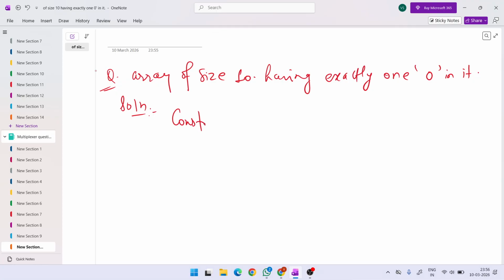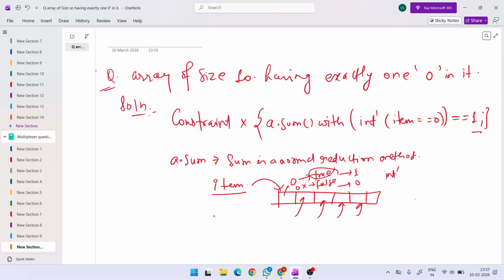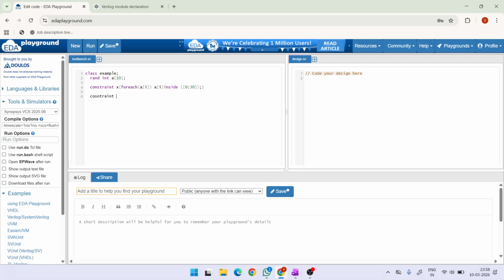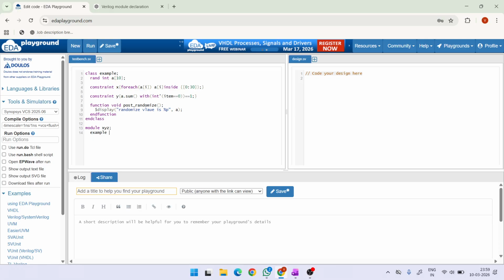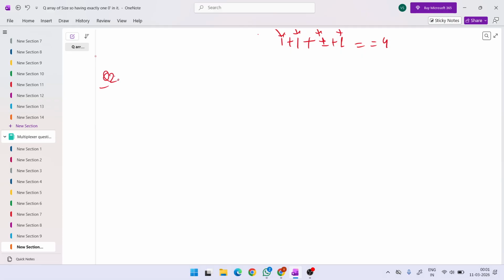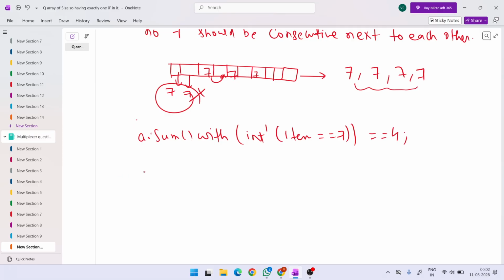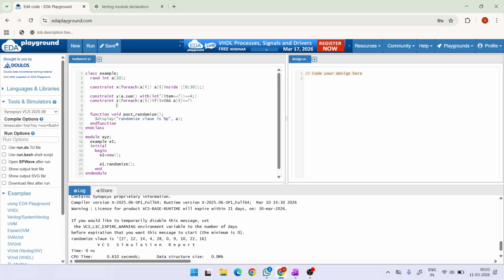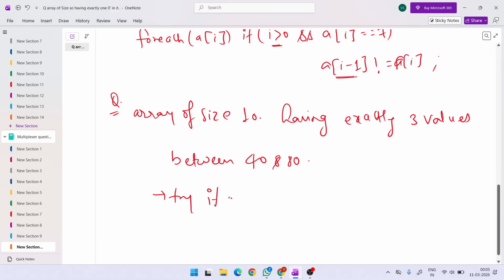Powerful System Verilog Constraint Questions Using sum() with (Verification Interview)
Today’s video explains one of the most useful System Verilog constraint techniques used in VLSI verification interviews — the array.sum() with (int'(condition)) logic.

This powerful constraint pattern allows us to count how many elements in an array satisfy a condition, which makes solving many verification problems much easier.

In this video, we discuss two important constraint examples:

1️⃣ Array containing exactly one zero
2️⃣ Array of size 10 containing exactly four 7's where no two 7's are consecutive

Through these examples, you will clearly understand how sum() with converts a condition into 1 or 0 and counts occurrences efficiently.

This concept is frequently used in System Verilog constraint writing and is also commonly asked in VLSI Design Verification interviews.

If you are preparing for VLSI verification roles, this trick will help you write clean and efficient constraints.

📌 Topics covered:

System Verilog array reduction methods

sum() with constraint logic

Counting elements using constraints

Practical constraint interview questions